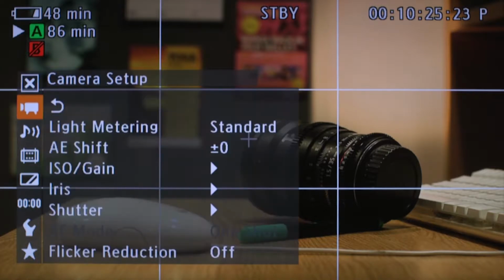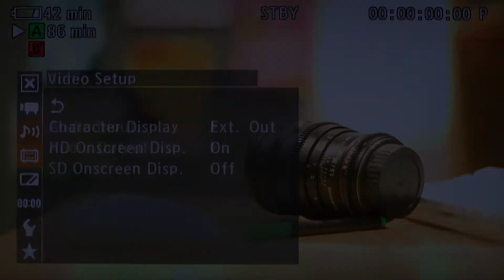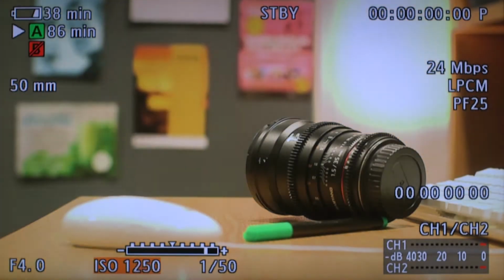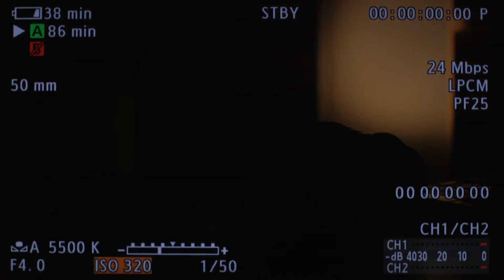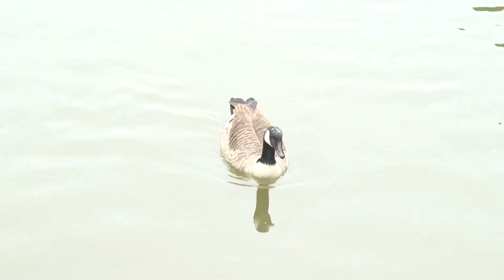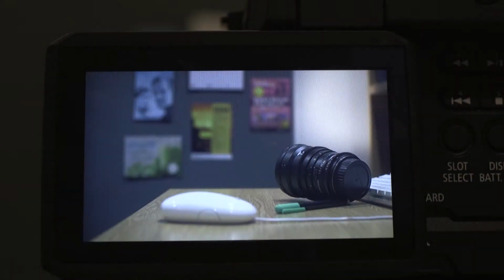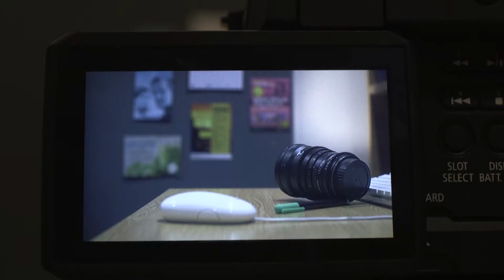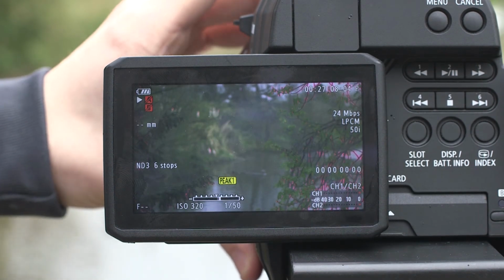Canon C100 Set-Up Tutorial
This video was a project at the end of my first year of study at Derby University. I wrote the script, voiced, edited and mostly shot the tutorial. This applies to most cameras as the key functions work across all cameras.

The project was to show our understanding of the functions of the camera, so as a group we landed on the idea of doing a tutorial as it shows our understanding and may even teach others.